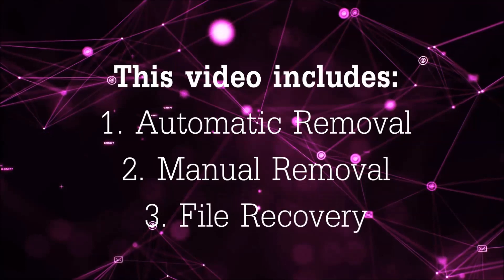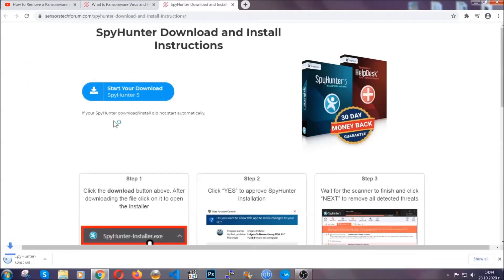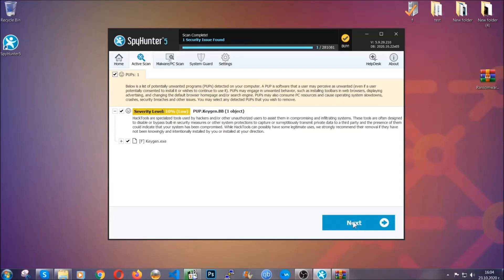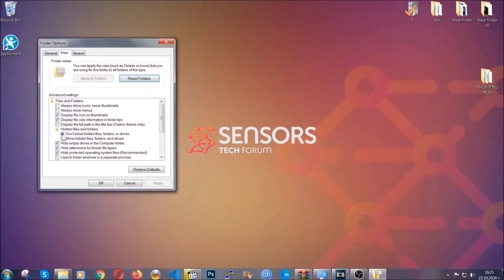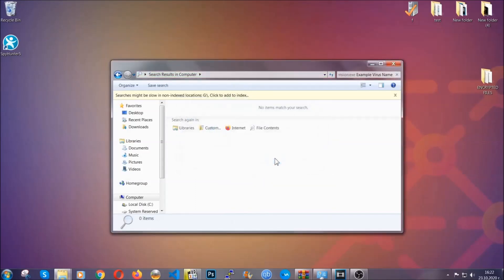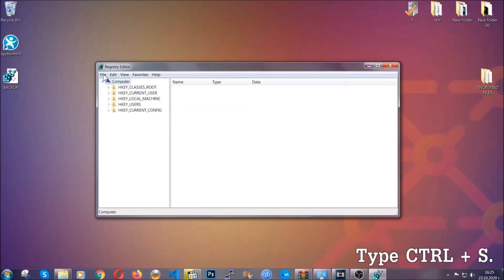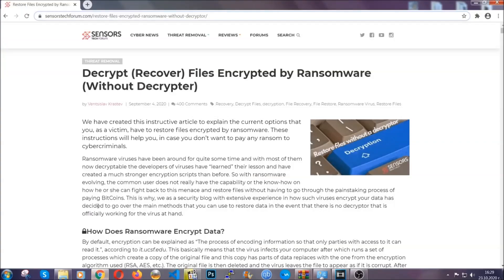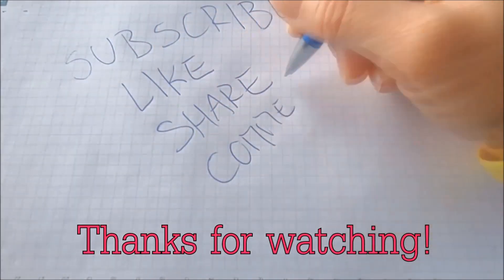Fgui Virus [.fgui Files] Removal & Recovery Guide [Free Fix]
00:00 Start
00:50 Automatic Removal
02:00 Manual Removal
05:13 File Recovery